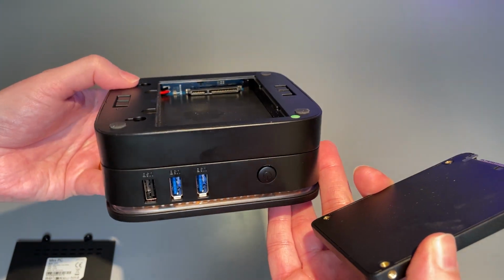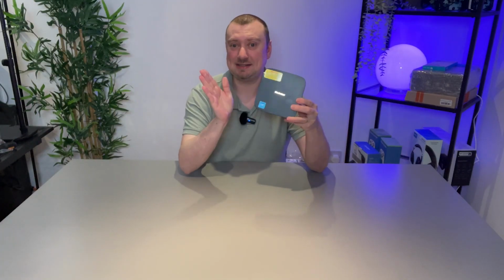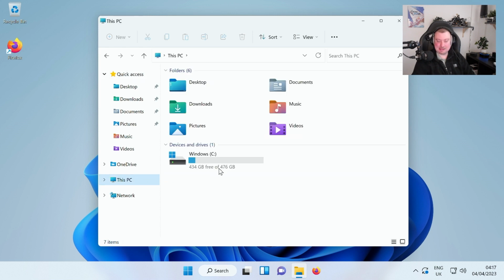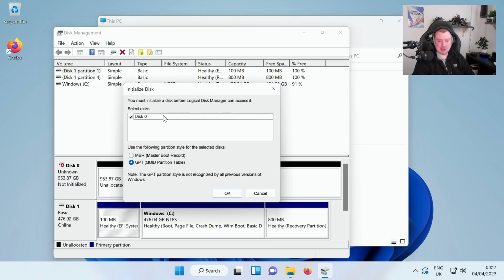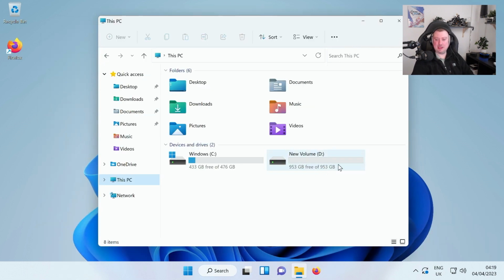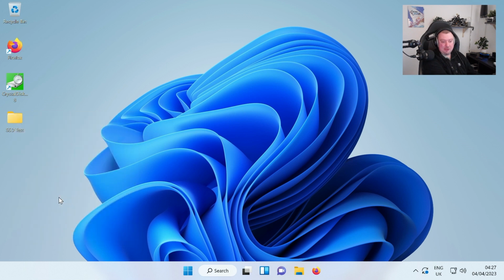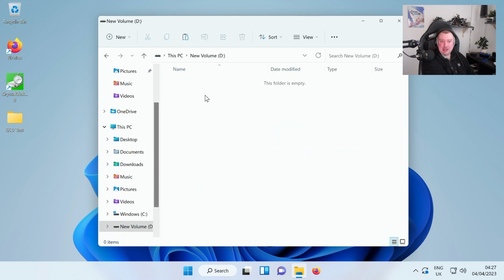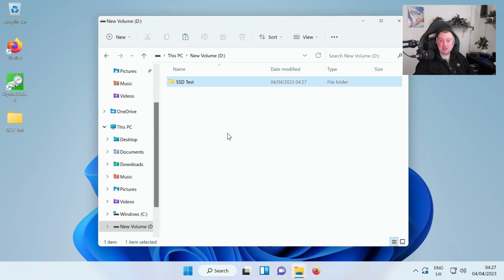How to add more Storage to your Mini PC. SSD Upgrade Tutorial!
This is a quick tutorial showing how to add additional storage to your Mini PC. In my example, I am adding an SP 1TB SSD to my Blackview MP60 computer.

Blackview MP60 on Amazon ➤
My 1TB SSD ➤

Follow me AMAZON ➤

 - Simon.